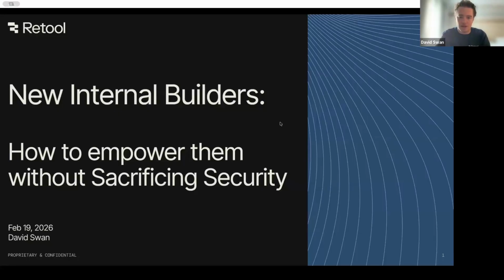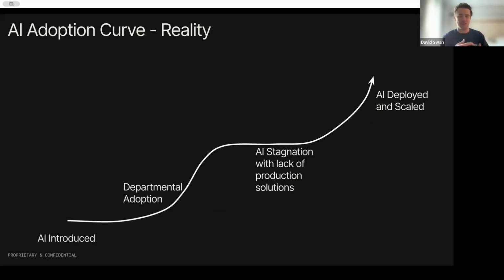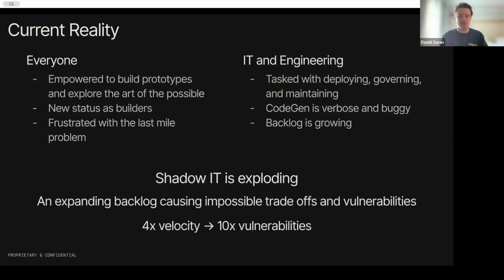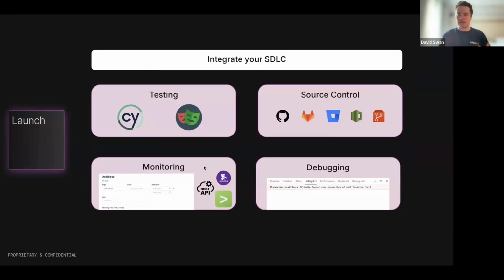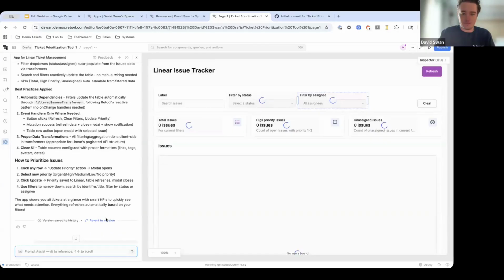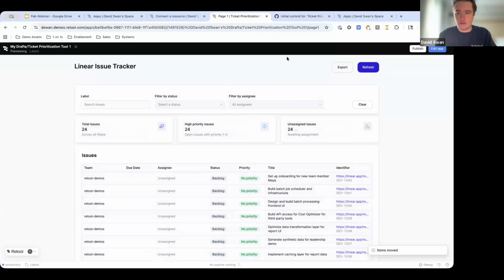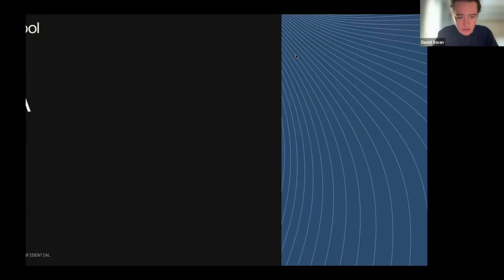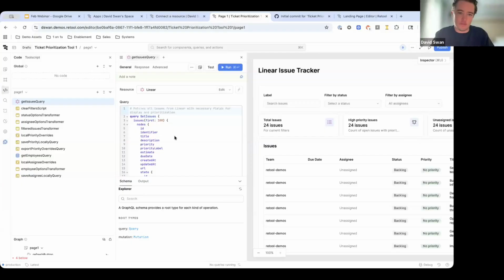The New Internal Builders: How to Empower Them Without Sacrificing Security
Gen AI has turned every employee into a potential builder, creating a massive opportunity for new teams to build the internal tools they need to move faster. But to turn this momentum into a strategic advantage requires more than experimentation, it takes a unified, secure environment where builders can ship confidently at scale.

In this webinar, we explore the Internal Builder Era and share a practical AI Maturity model for scaling from ad hoc automation to governed, production-grade application. You'll learn to empower more builders across the business without creating tool sprawl, brittle workflows, or security tradeoffs.

We cover:
- How to enable the next wave of internal builders with the right foundations, patterns, and guardrails.
- A practical enterprise AI maturity model for moving from experimentation to scalable automation and real business impact.
- How Retool helps teams build production-grade apps with AI on your data, in your cloud, with inherited enterprise controls.